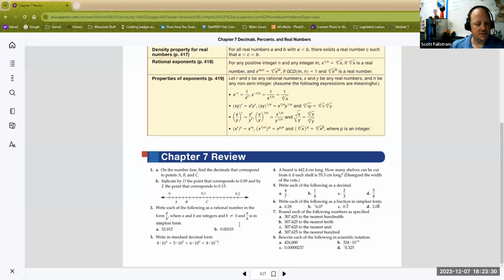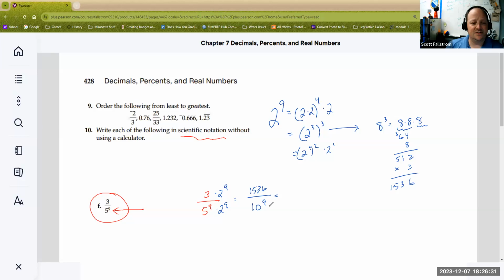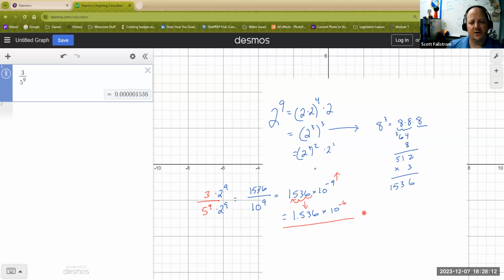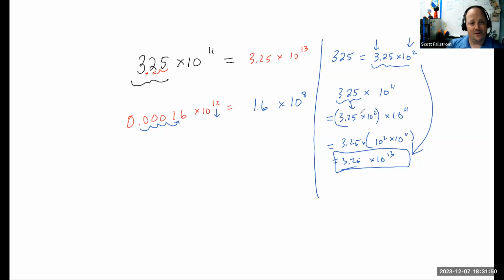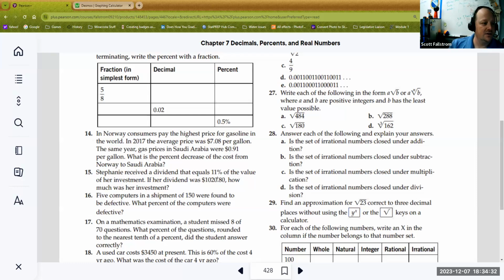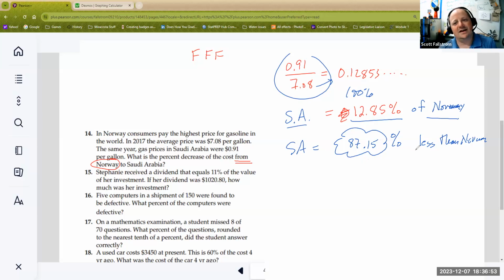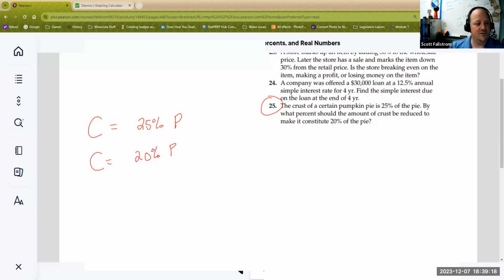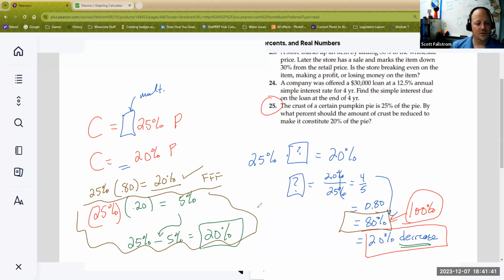Chapter 7 Review